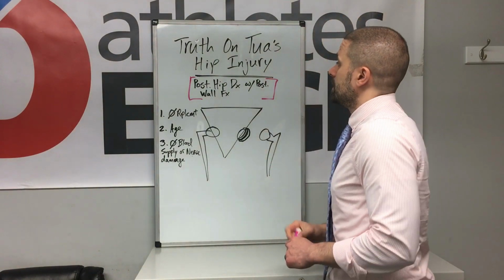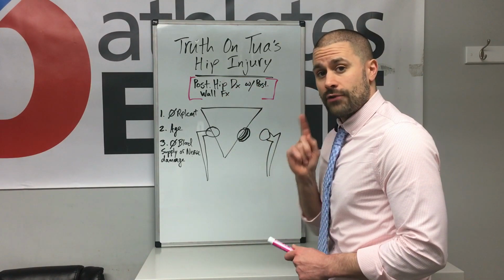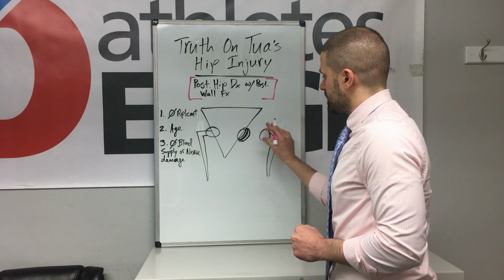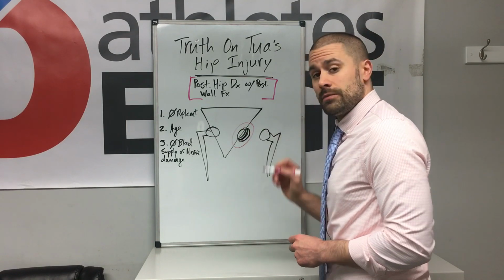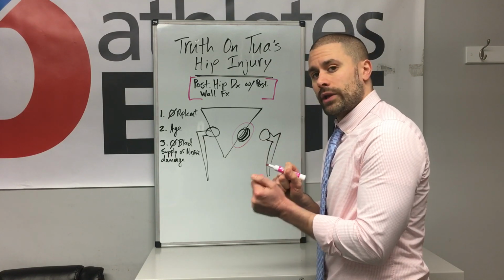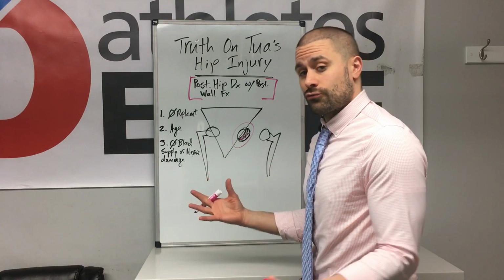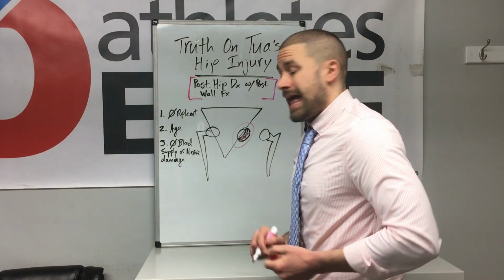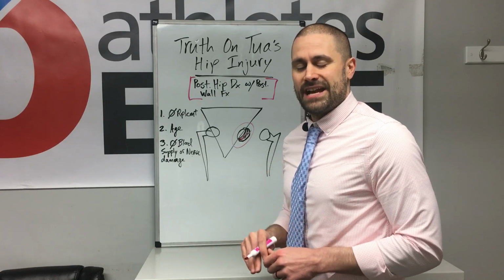The Truth on Tua Tagovailoa’s Hip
If you don’t know who Tua Tagovailoa is, you will by nfldraft day.
🏈 Tua played quarterback at Alabama and I believe most would agree to describe him as displaying well above average talents at that position.
📆 On November 16 of 2019, Tua suffered a brutal injury to his hip during a game. He suffered a posterior hip dislocation with a posterior wall fracture. Translation: The ball of the hip busted out of the back of the socket, fracturing a portion of the back wall of the socket. Medical professionals did relocate the hip joint on the field in his case. He did require surgery to address the fracture of the posterior wall of the hip joint.
⚠️ One thing I want to point out is that we should not be comparing Tua’s case to Bo Jackson. Bo suffered a similar injury, but he also had a compromised blood supply to the hip joint and surrounding structures. Ultimately, he required a hip replacement. He did return to baseball after the hip replacement, but was never the same and ended up having trouble with that hip before abruptly retiring from sports.
🙌🏻 Here are 3 reasons why I believe Tua has a good shot at having a long and successful NFL career as it pertains to his hip.
1️⃣ No Replacement: Tua did not have a hip replacement. That is a drastically different procedure than a posterior socket repair. Had he had a hip replacement, this would be a different story.
2️⃣ Youth: Tua is young! His body at this age is primed for healing and rebounding from this injury unlike if he were an older player.
3️⃣ Blood & Nerves: There are no indications that in Tua’s case, his nerve and blood supply to the hip were compromised. This is key because when blood or nerve supply to the hip is compromised, you can end up with many more complications.
🆗 Please note that all injury and surgery cases are different and this is my best description of this case with the facts that I have available.